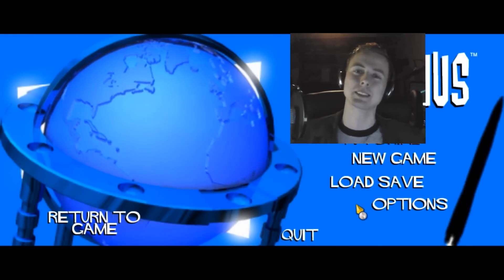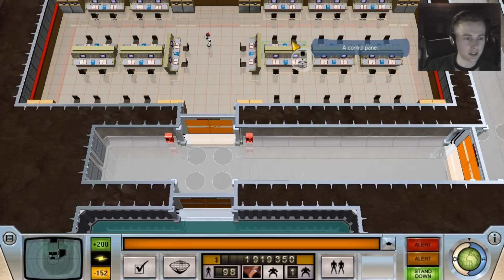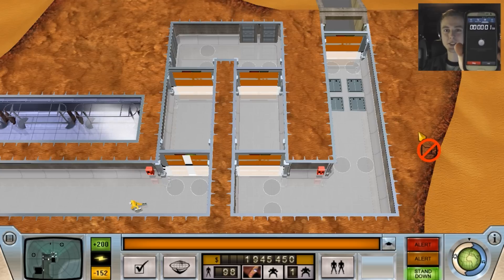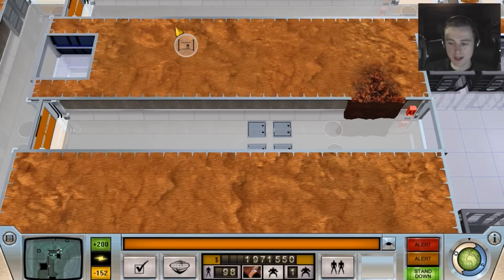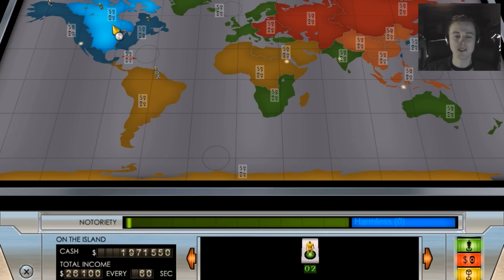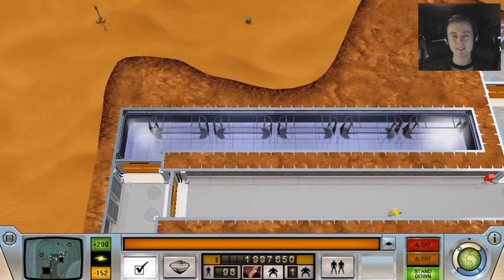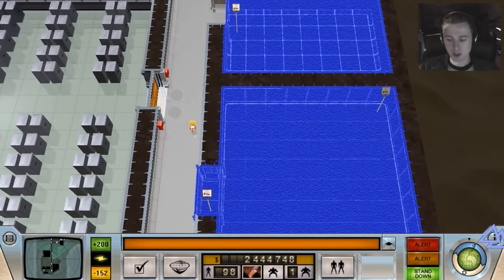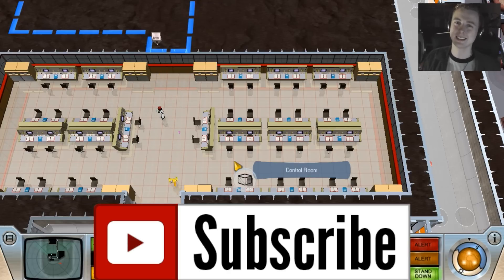Just How Evil Can One Get? - Ep2: Evil Genius [1080p]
Welcome to an AWESOME old school game called Evil Genius. Enjoy a hidden classic!

Please like/fav/sub! Thanks for the support, every little bit helps!